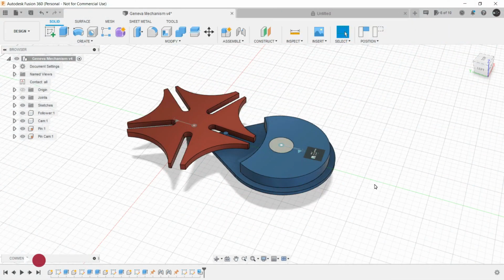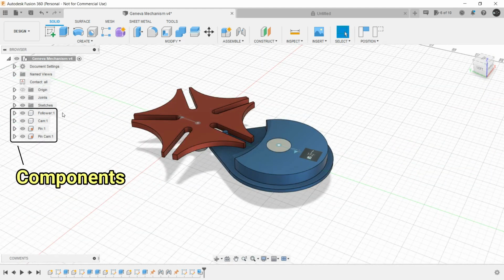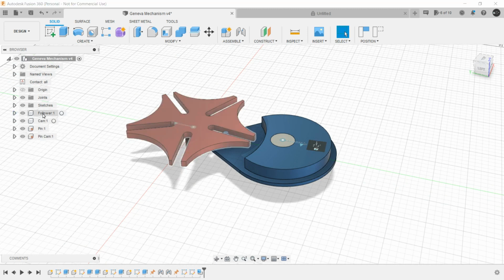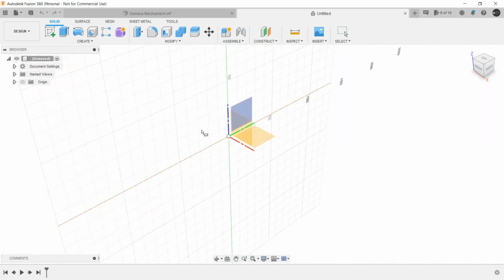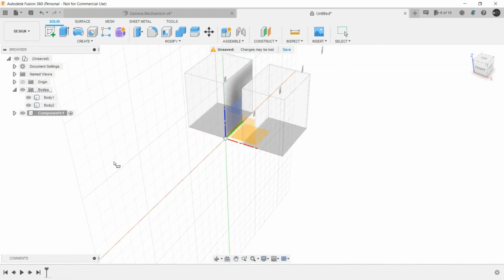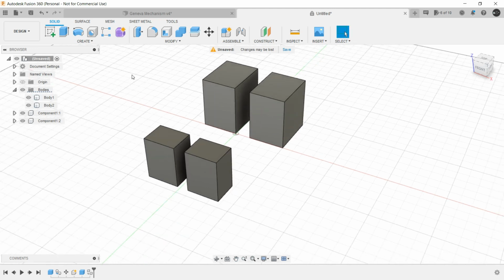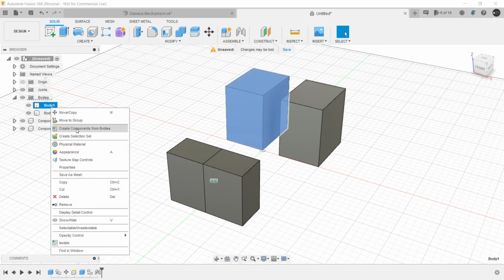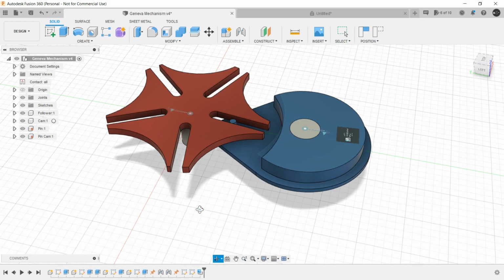25 Bodies Vs Components